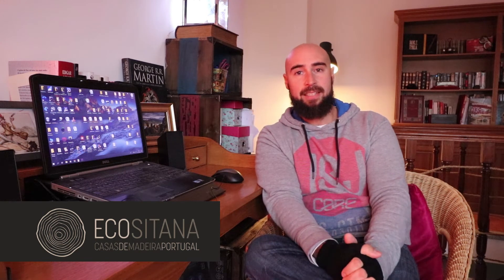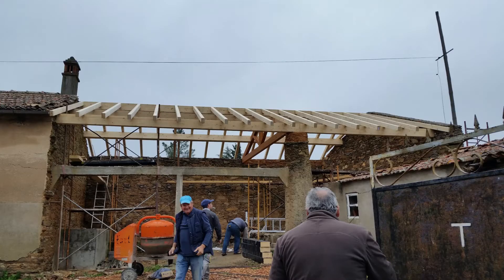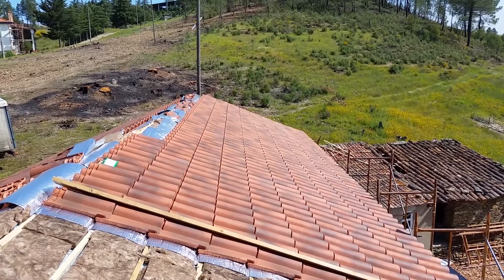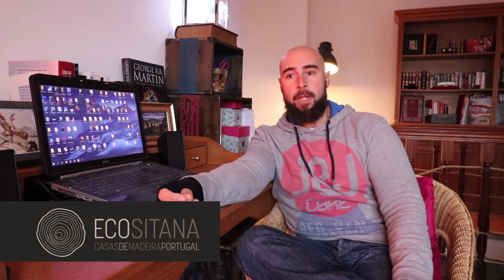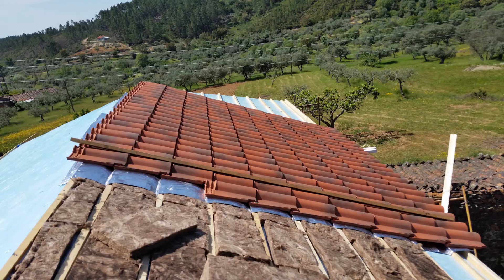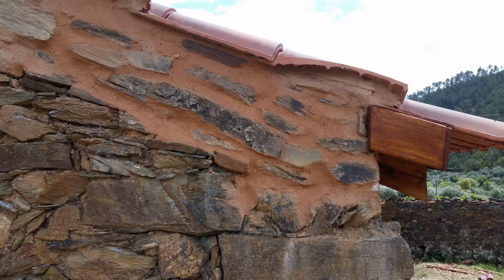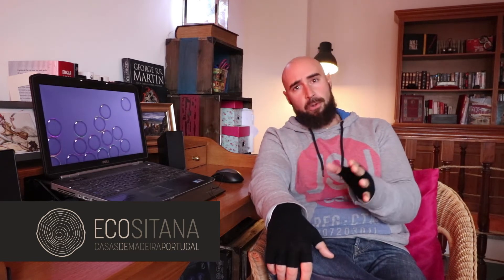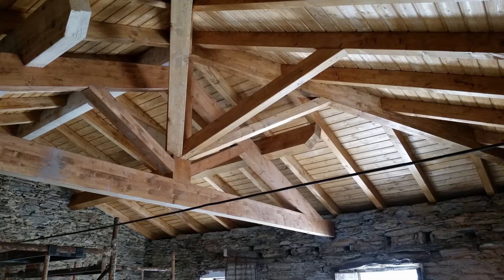Schist House Roof Rehabilitation - Solidity + Insulation + Design (English)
A case study of the construction of a new insulated roof on a schist stone («xisto») ruin. An Ecositana wooden structure with modern insulation and portuguese ceramic rooftiles. We explain how we approached the project and how we managed the use of local or vernacular materials, including clay mortar.

PS: Yes... I love to run dressed as a small portuguese viking on my free time...